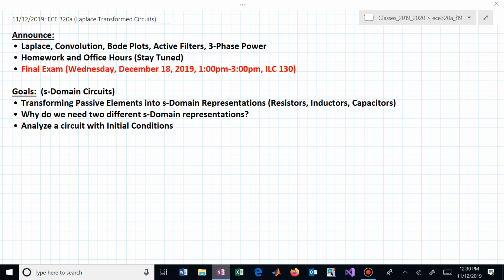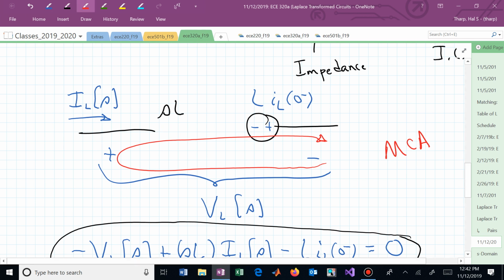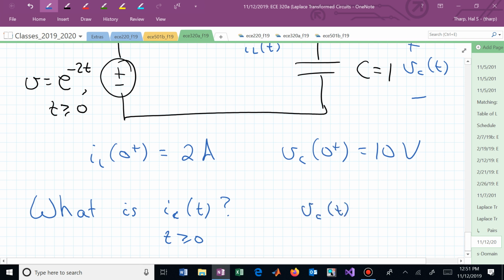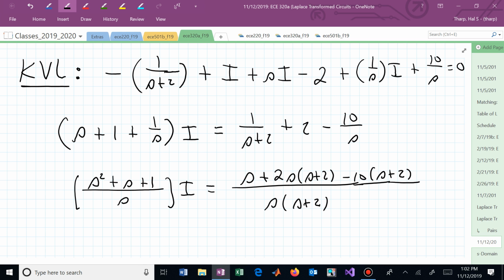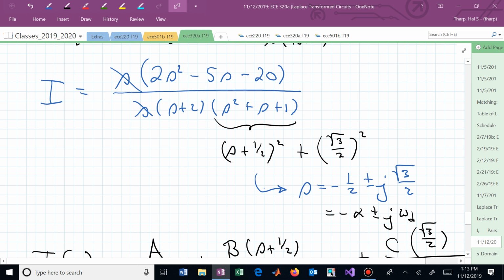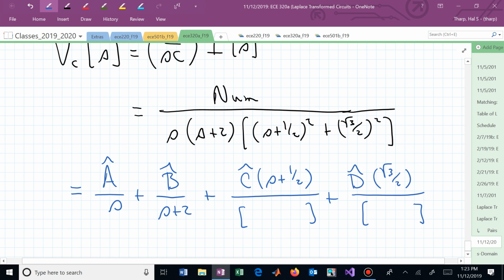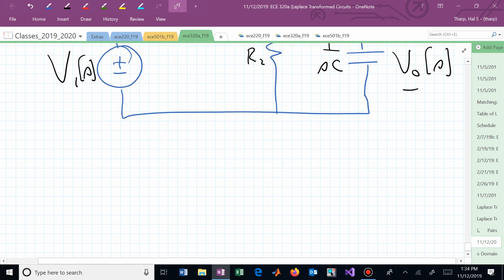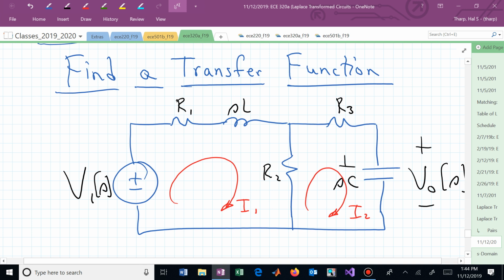ece320a_11_12_2019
Video 13.1: s-Domain Circuit Analysis.